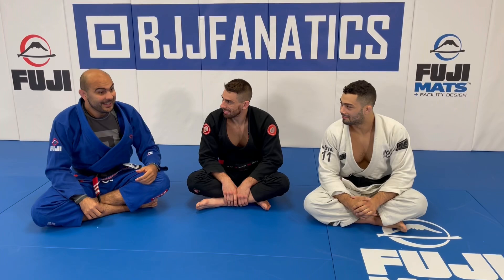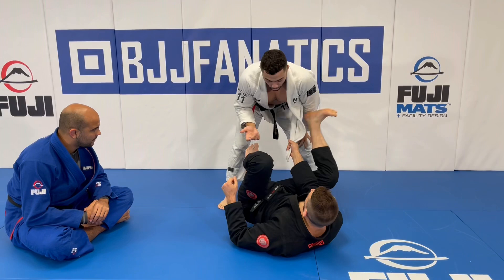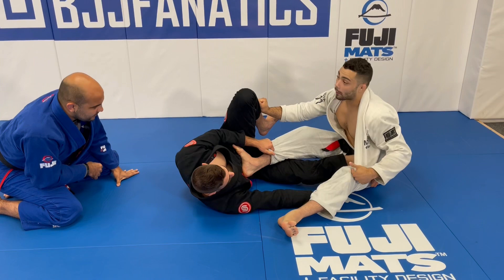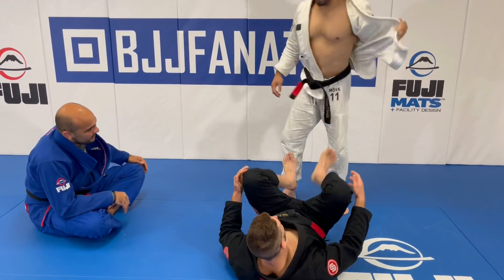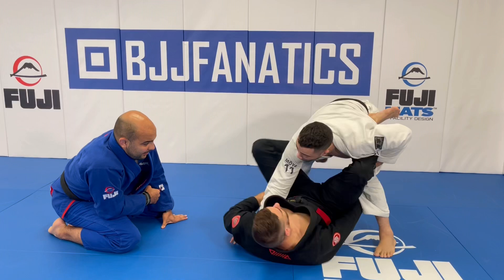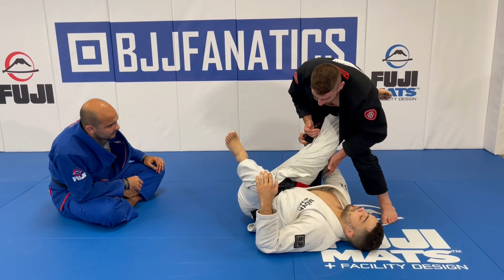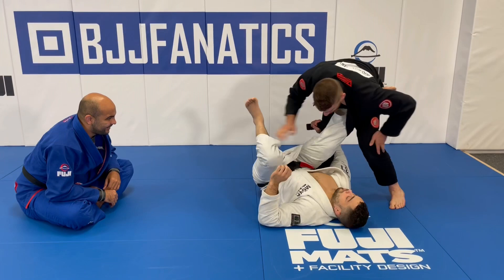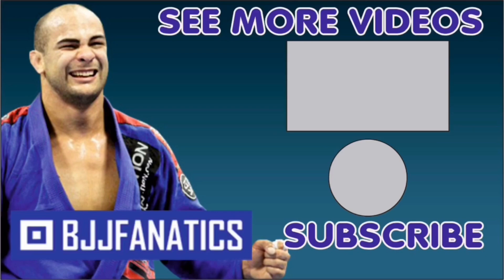How To Pass The Lapel Squid Guard by Nick Salles and Danny Maira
How To Pass The Lapel Squid Guard